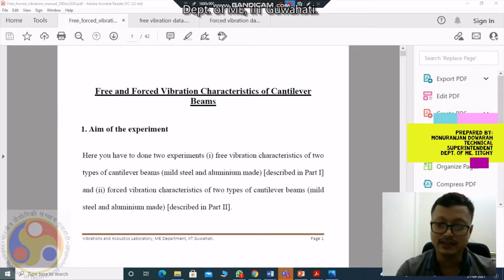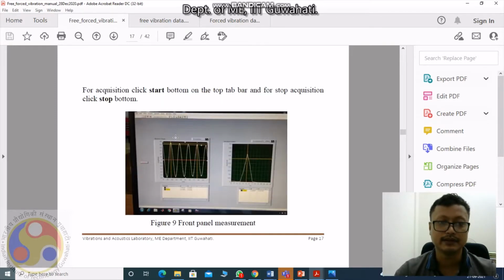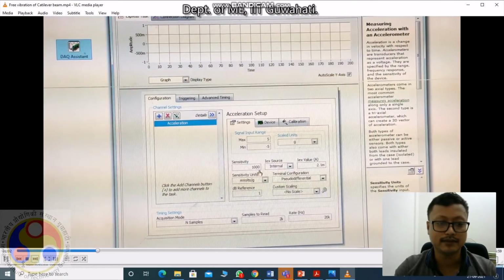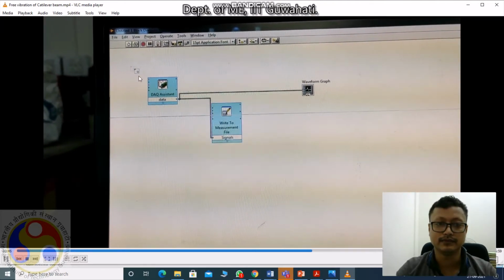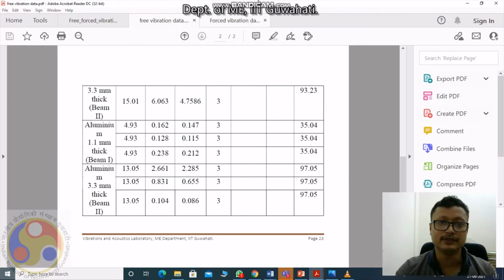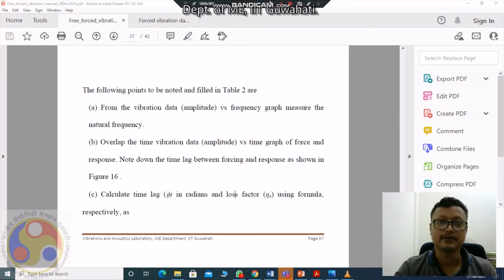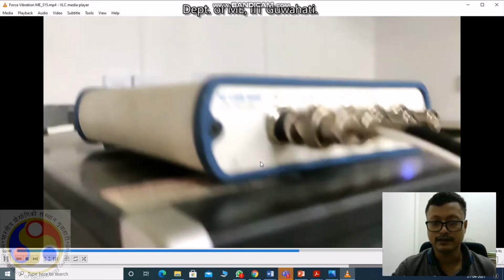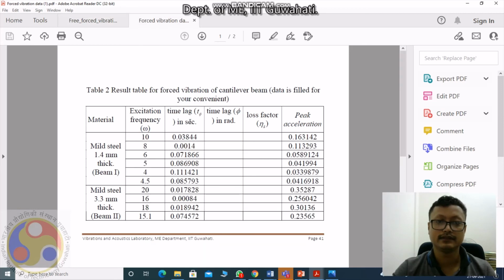ME-315_Free and Force Vibration of Cantilever Beam II Vibration and Acoustics Lab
Vibration and Acoustics Lab